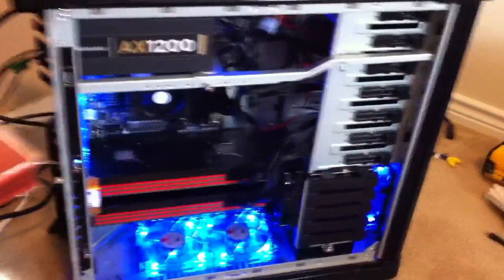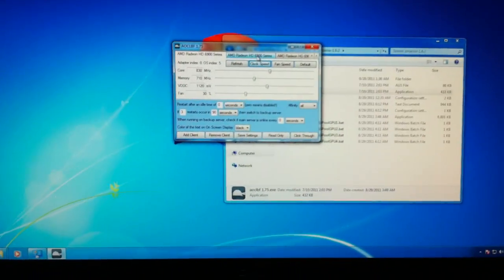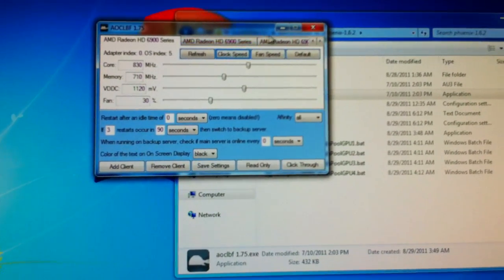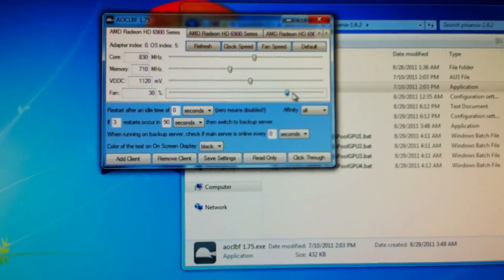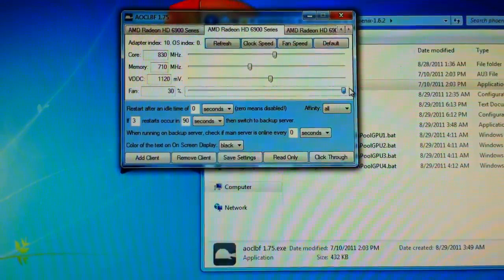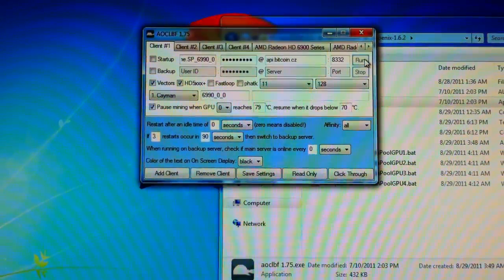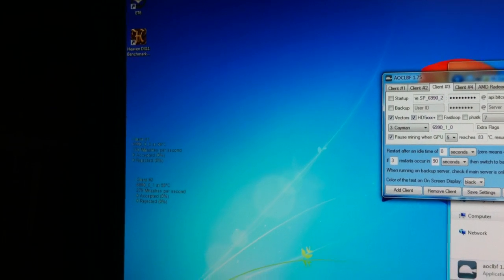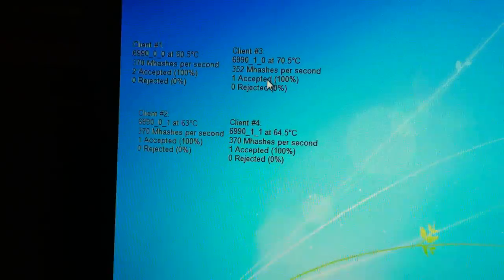Dual 6990s Mining at 1.4 gh/s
Stock Core and underclocked memory
830/710